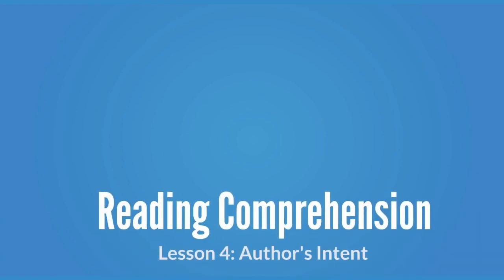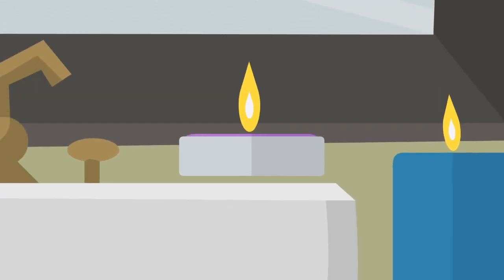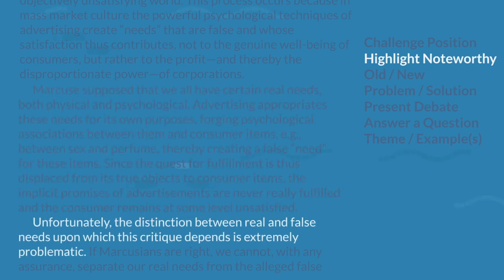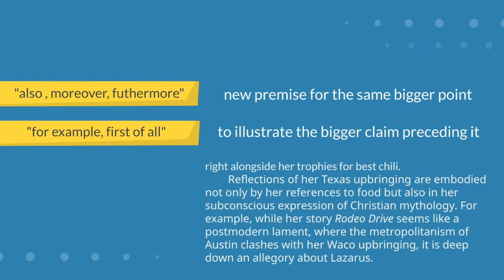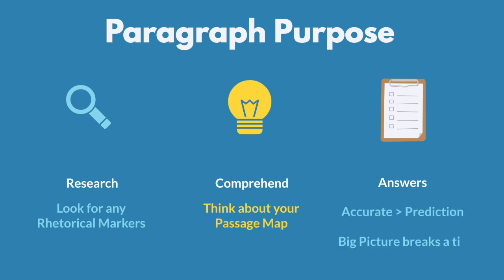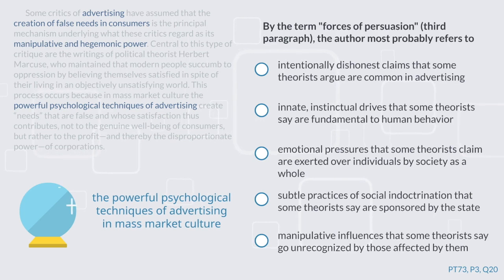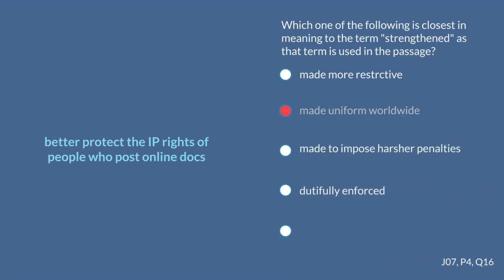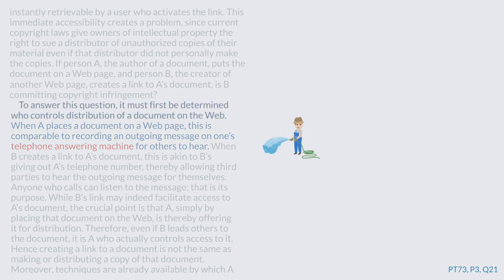4: Author's Intent Questions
In this episode we'll look at three question types from the LSAT Reading Comprehension section, all of which test our ability to understand the author's meaning and rhetorical strategy.